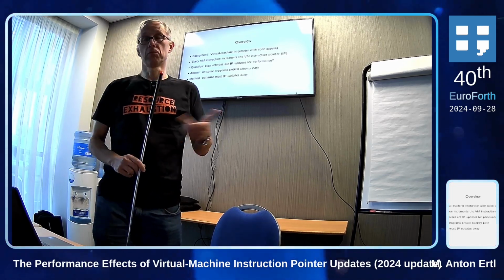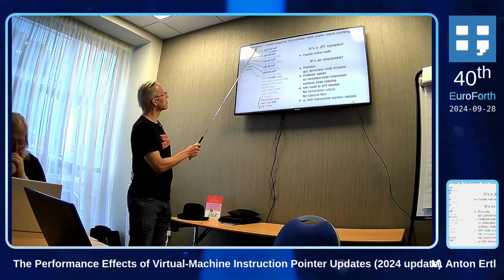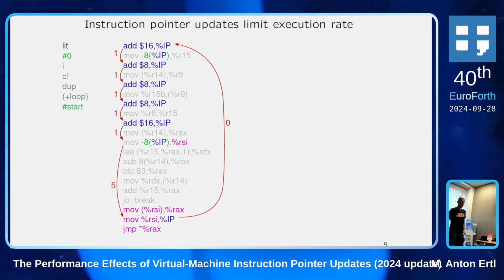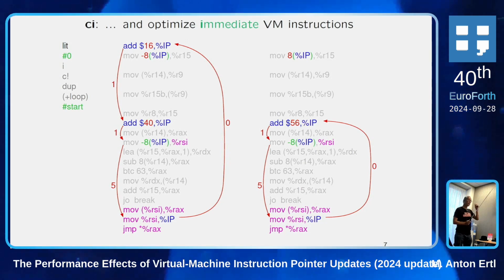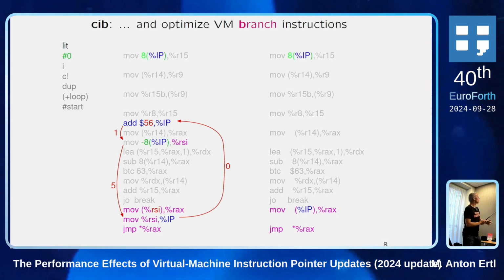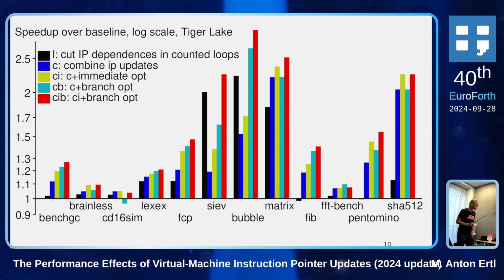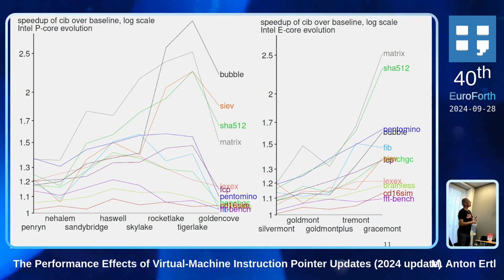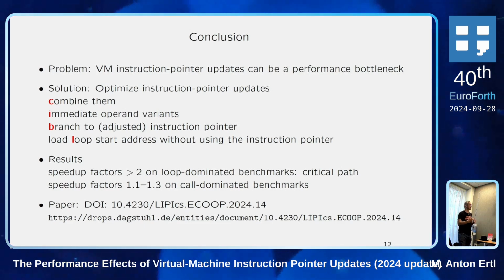M. Anton Ertl: The Performance Effects of Virtual-Machine Instruction Pointer Updates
How much performance do VM instruction-pointer (IP) updates cost and how much benefit do we get from optimizing them away? Two decades ago it had little effect on the hardware of the day, but on recent hardware the dependence chain of IP updates can become the critical path on processors with out-of-order execution. In particular, this happens if the VM instructions are light-weight and the application programs are loop-dominated. The present work presents several ways of reducing or eliminating the dependence chains from IP updates, either by breaking the dependence chains with the l (loop) optimization or by reducing the number of IP updates (the c (combined) and ci (c and immediate) optimizations) or their latency (the b (branch) optimization). Some benchmarks see speedups from these optimizations by factors greater than 2 on most recent cores, while other benchmarks and older cores see more modest results, often in the speedup ranges 1.1-1.3.